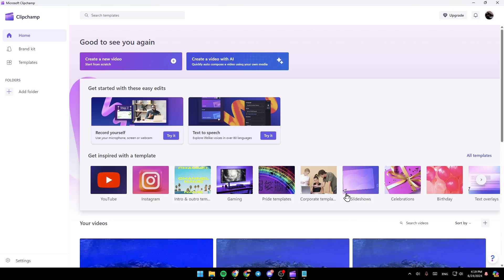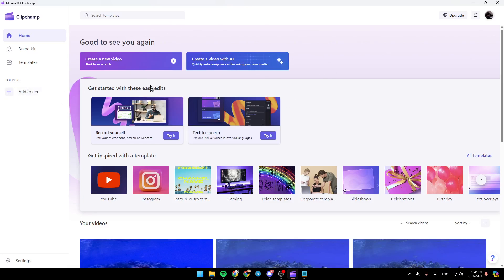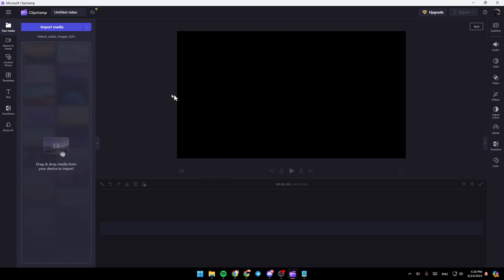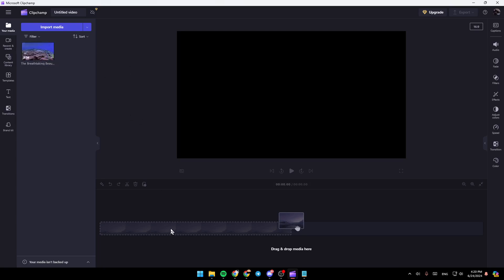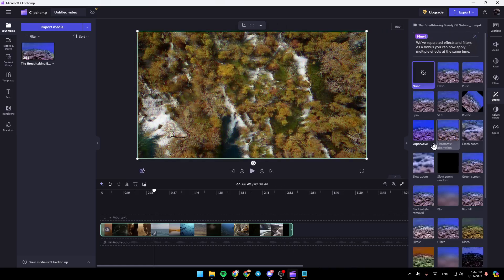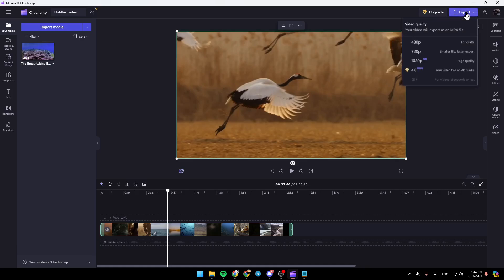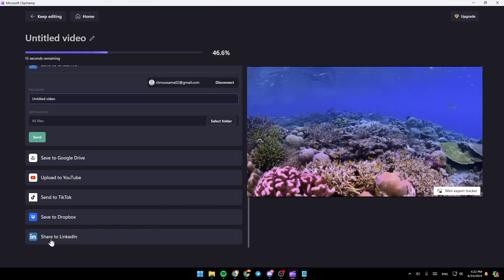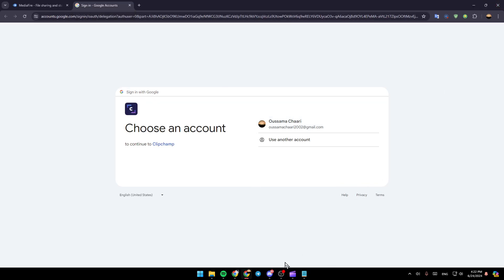How To Upload A Video On YouTube From Clipchamp Tutorial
Today we talk about upload a video on youtube from clipchamp,clipchamp video editing,clipchamp tutorial,video editing tutorial